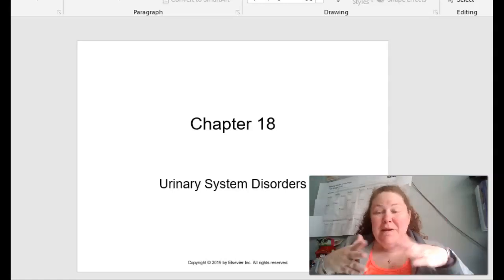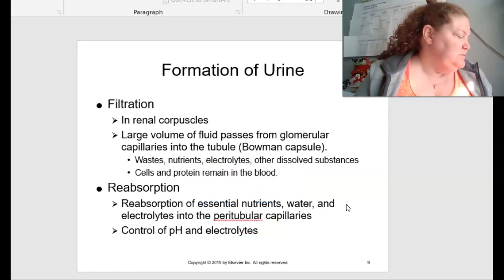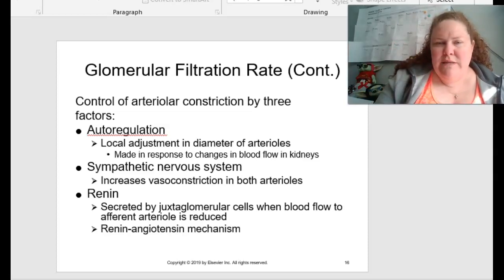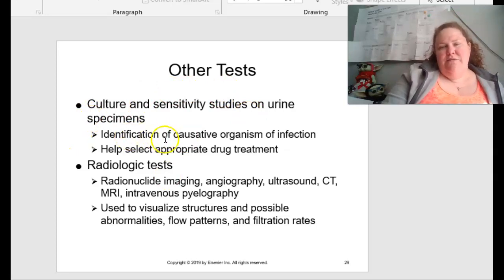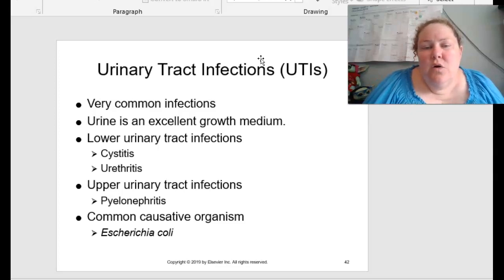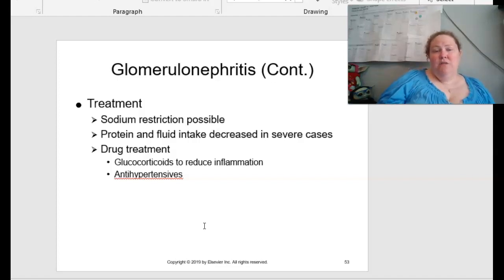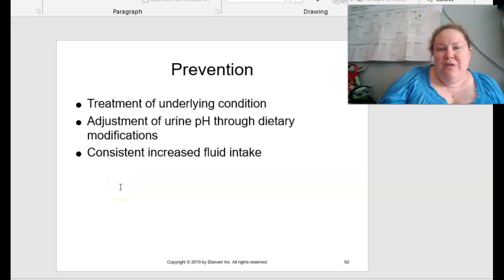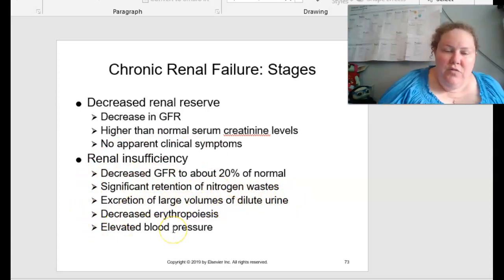Baker Pathophysiology Chapter 18 Urinary System Disorders Mo